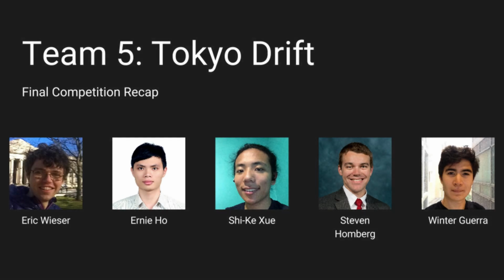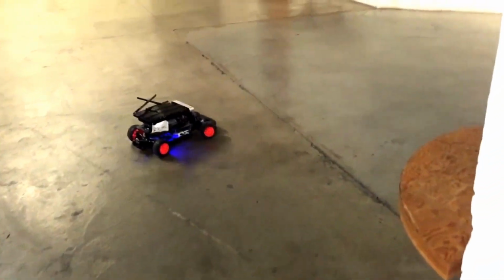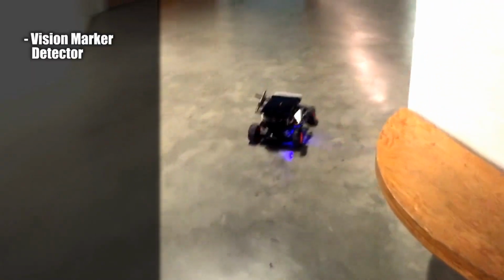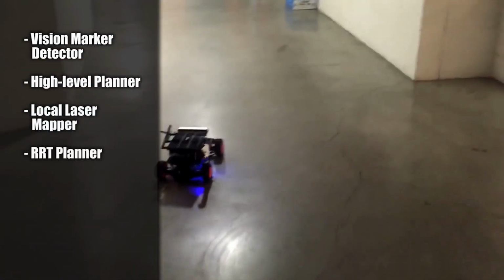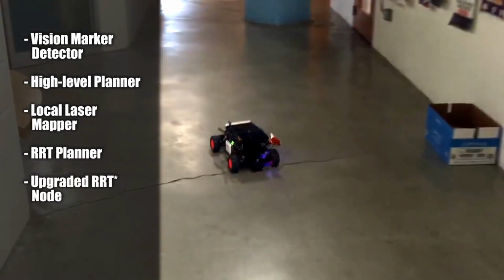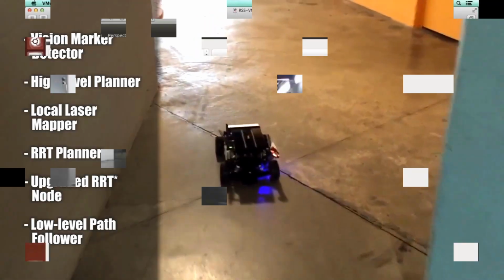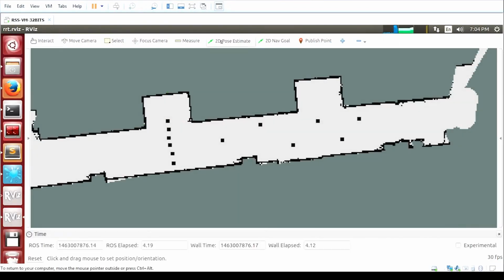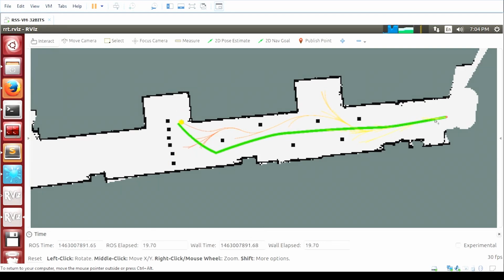Challenge Recap Video -- MIT 6.141 Team 5